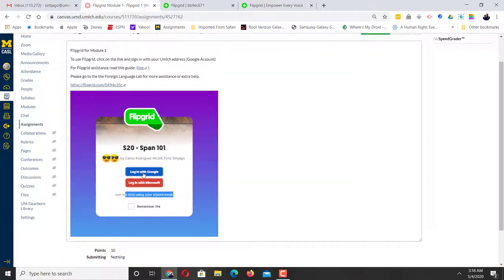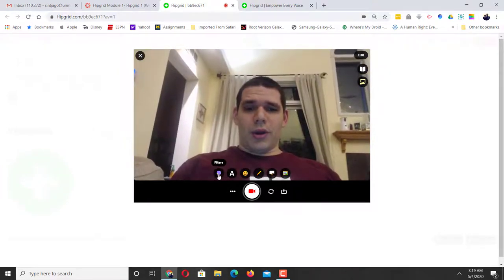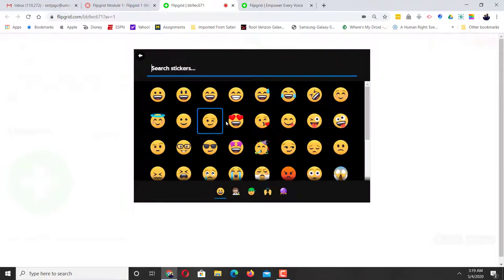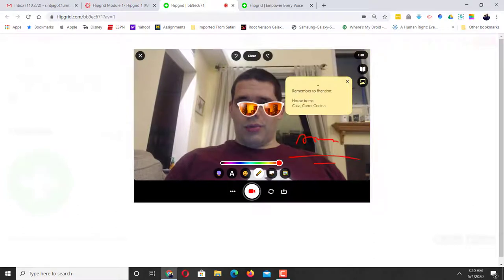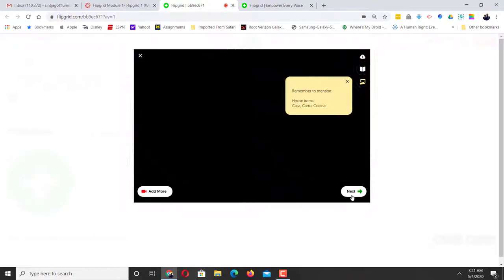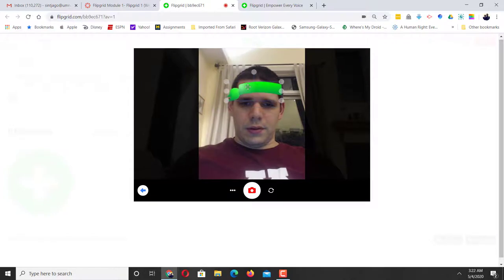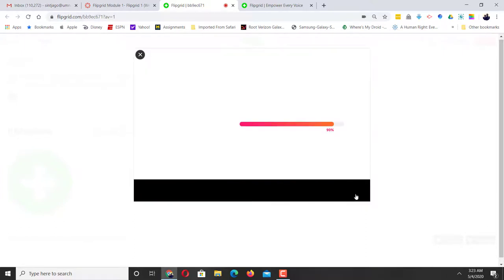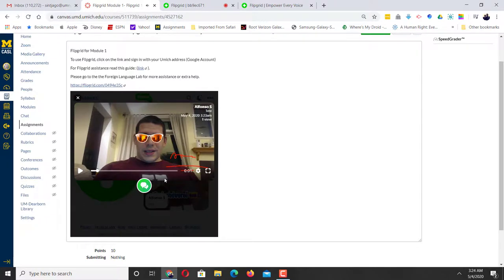Flipgrid - Guia Spanish 101 - Summer 2020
Flipgrid Walkthrough for UMich Dearborn Course - Summer 2020